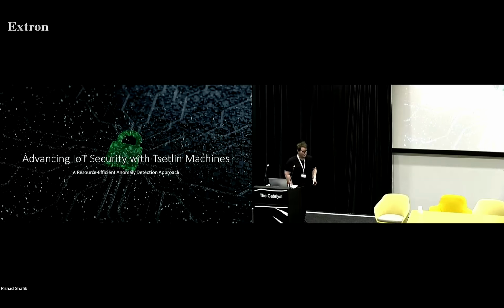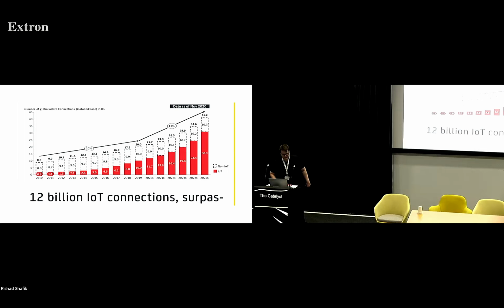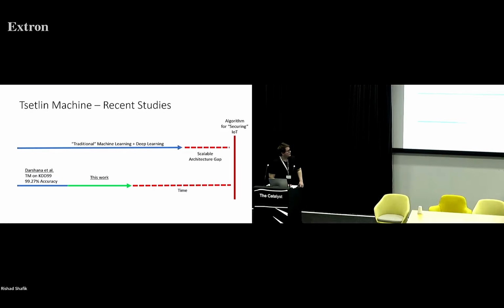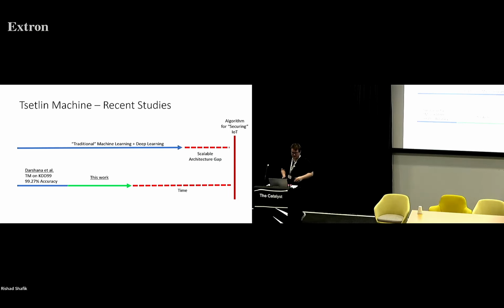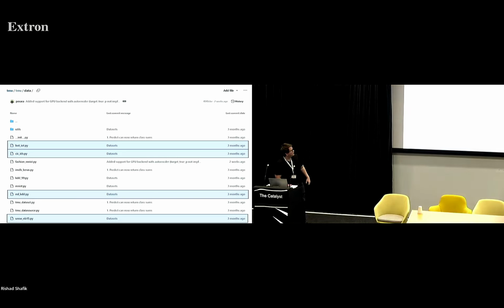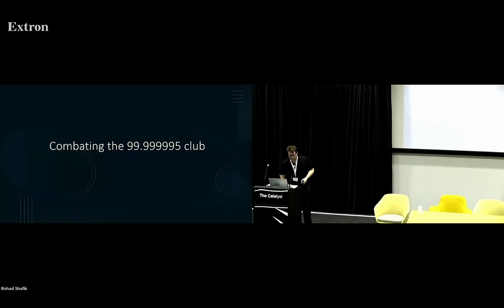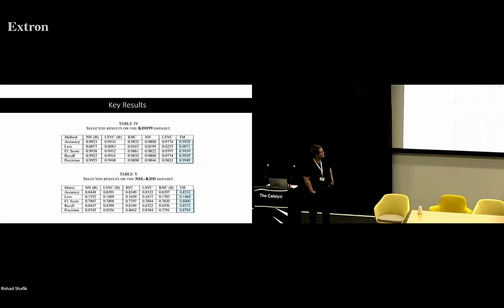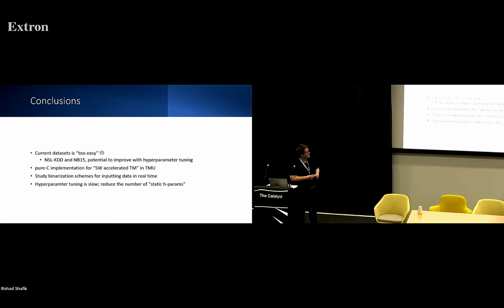DAY2 Advancing IOT Security with Tsetlin Machines